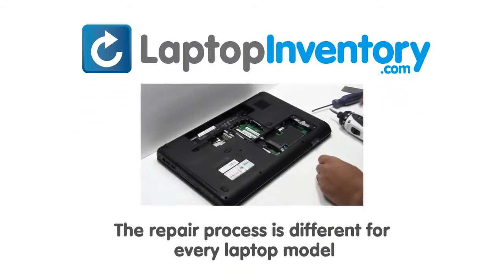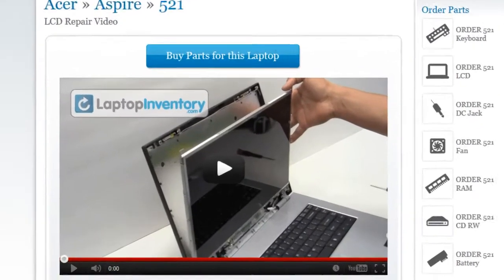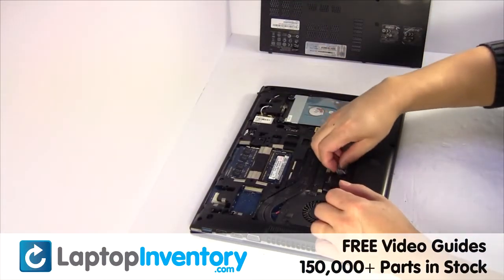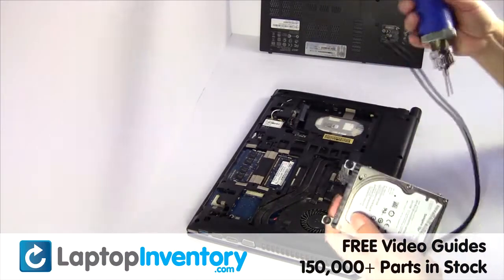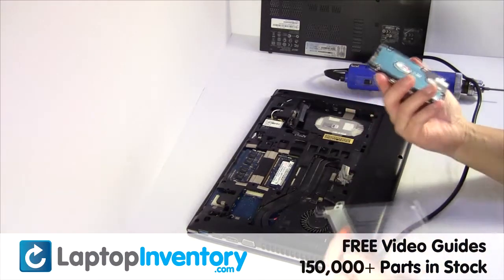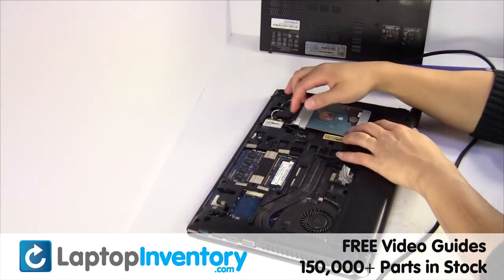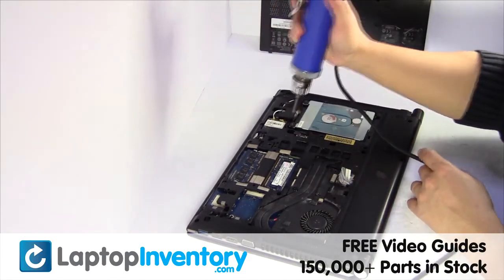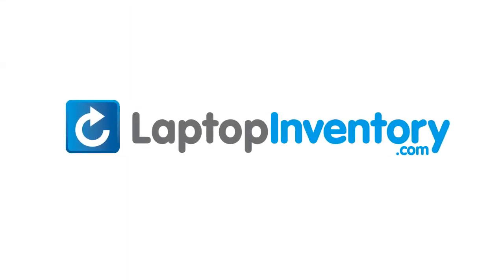Hard Drive Replacement Acer 3830 3830G 3830T 3830TG 4830 4830G 4830T 4830TG